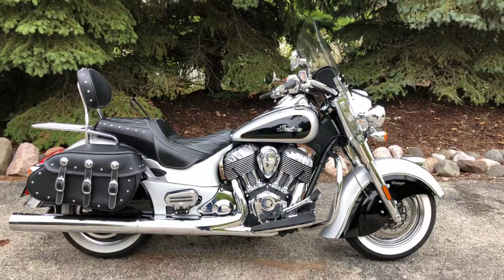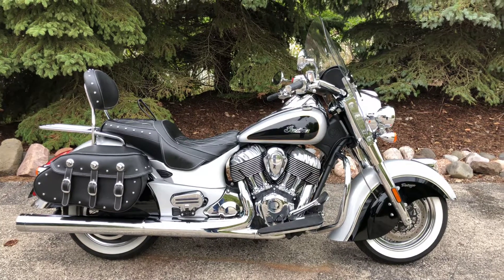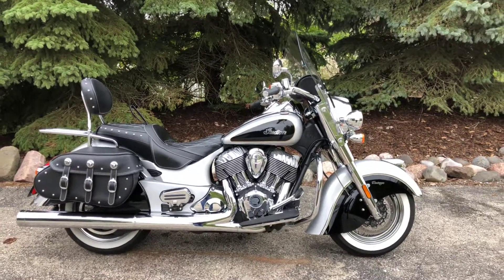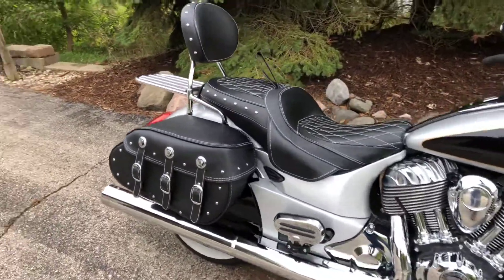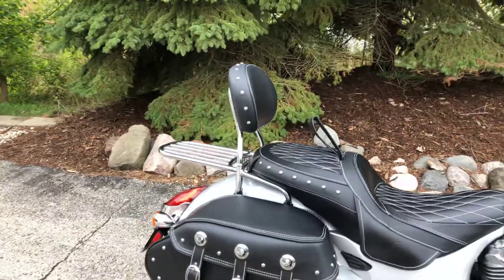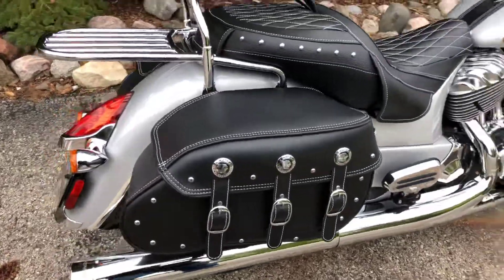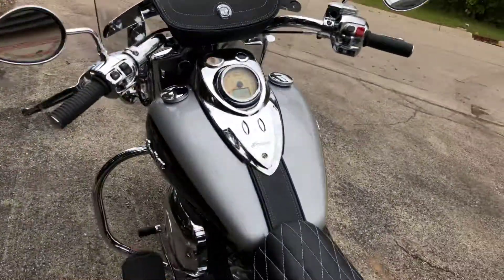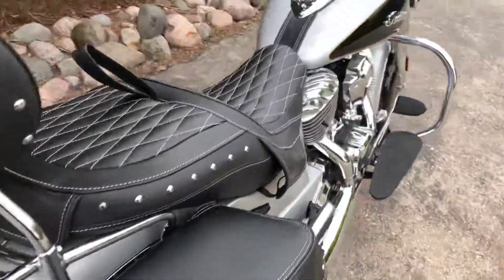October 2, 2018